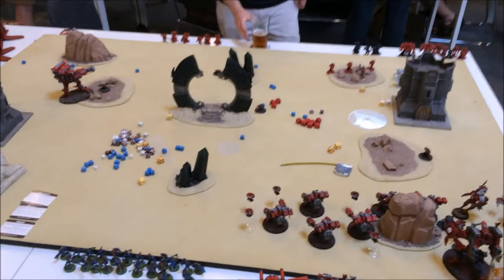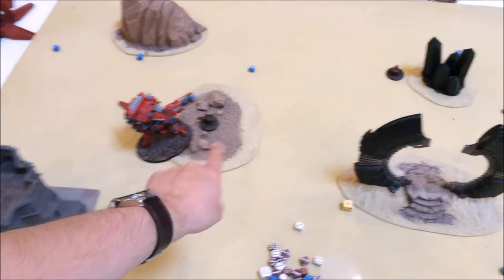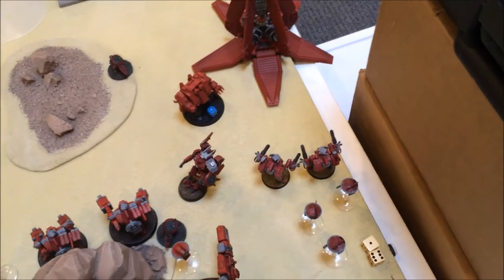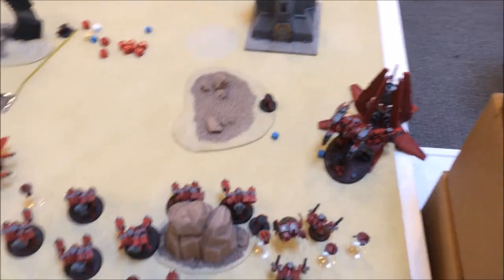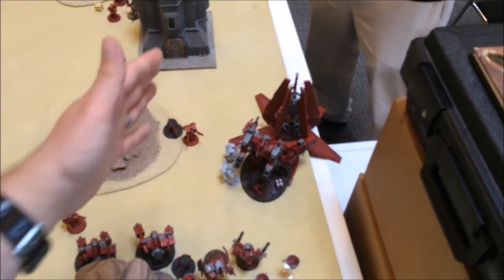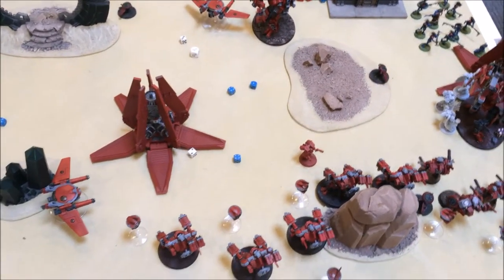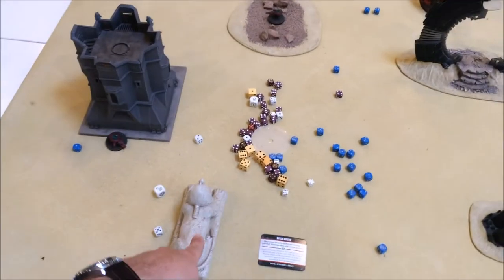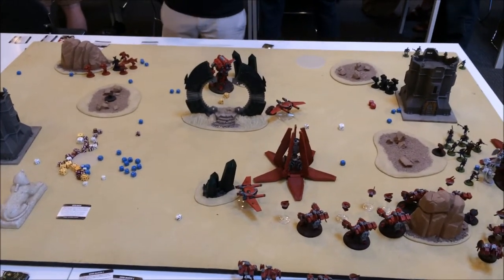Forgeworld Tau (Y'Vahra + Remoras) vs. Blood Angels | Warhammer 40k Battle Report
I finally get to try out my new Y'Vahra Riptide Variant from Forgeworld and Gil gets his first game in with the newest Blood Angels Codex.

Tau Army List
Tau Empire CAD:
Buff Commander w/ 2 Marker Drones
3xCrisis (2x Plasma Rifles Target Lock each) w/ 3 Marker Drones
2xCrisis (2x Missile Pods each)
2 10xKroot w/ 1 Hound
Y'Vahra Battlesuit (Early Warning Override, Stimulant Injector)
Remora
Remora

Firebase Support Cadre:
Riptide (Ion, Fusion, EWO, Stims)
2 3xBroadside(HYMP, SMS, EWO) w/ 3 drones

Blood Angels List
Baal Strike Force Detachment:
Sanguinary Priest
Command Squad (Jump Packs, 3x Grav, Storm Shield)
5xDeath Company (power first, power weapon, jump packs)
5xSanguinary Guard
2 10xTactical(heavy flamer, meltagun)
2 5xAssault (2x melta, grav-pistol, plasma pistol)
Dante

Archangels Strike Force Detachment:
2 Furioso Dreadnaught (power fist, frag cannon, meltagun) in drop pods
Librarian (terminator armor, Gallian's staff, ML2)